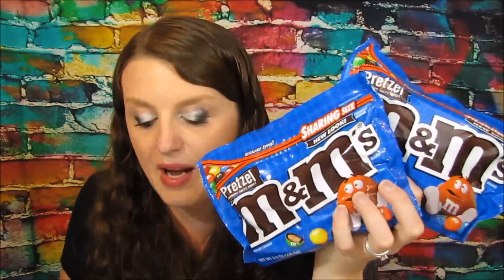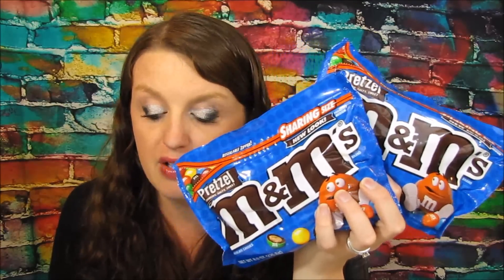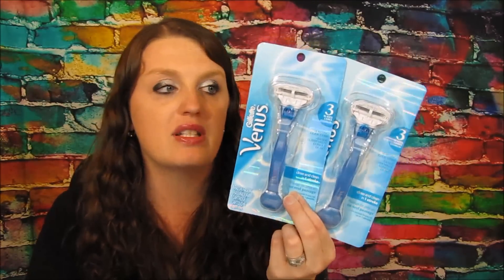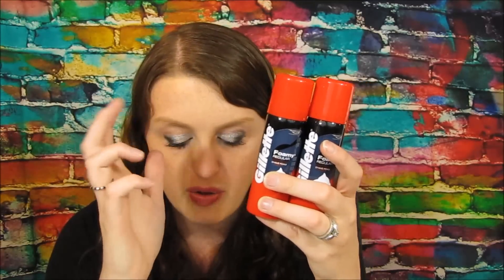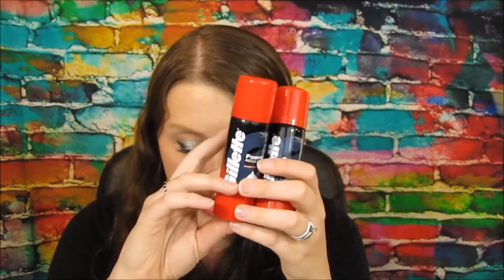CVS Haul 24 Items for .37 Each August 6th-12th 2017